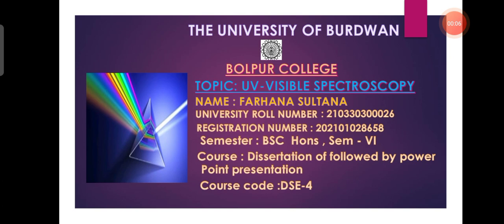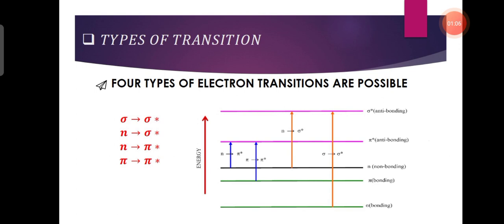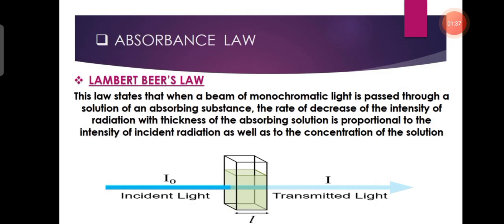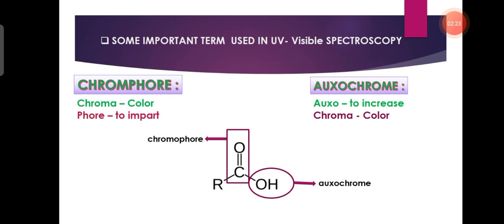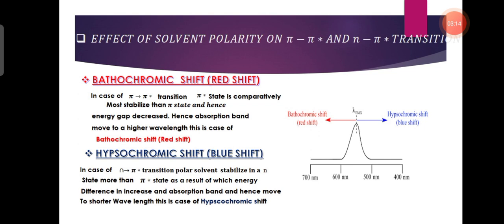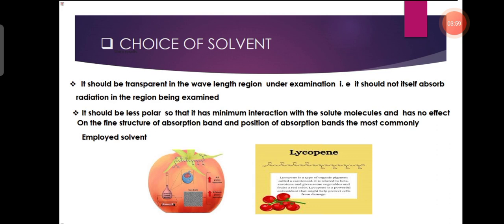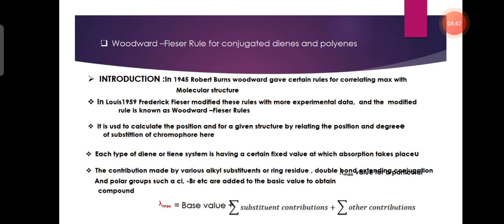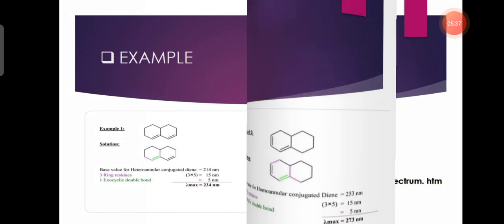Farhana Sultana || Sem 6 2024